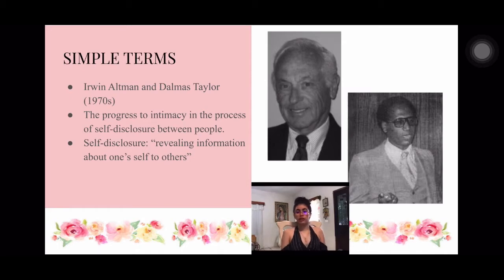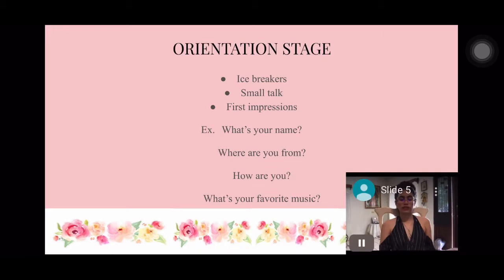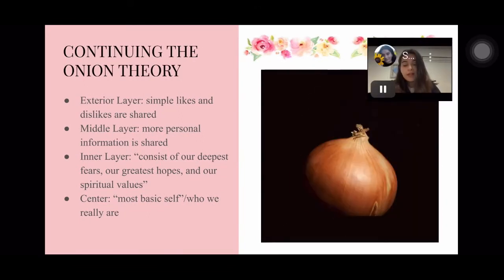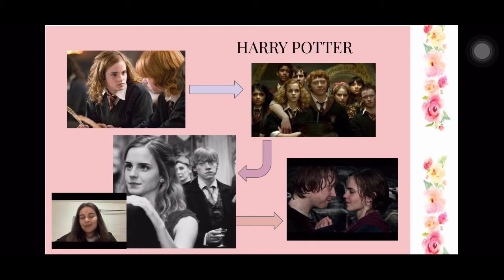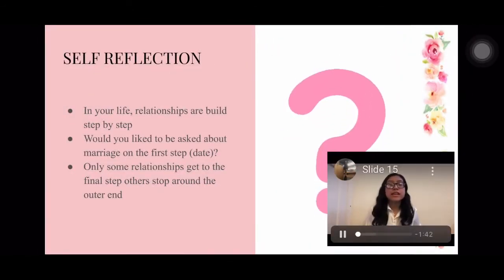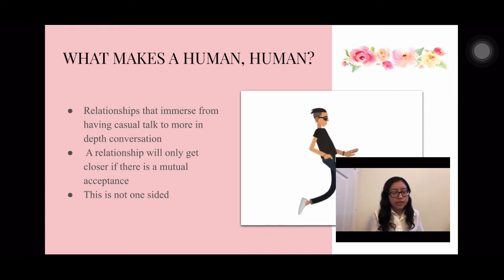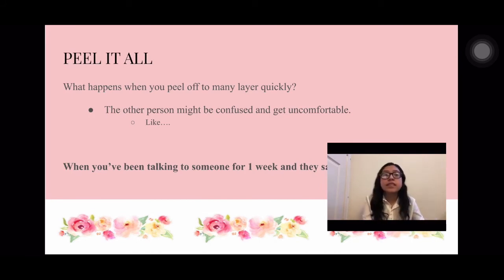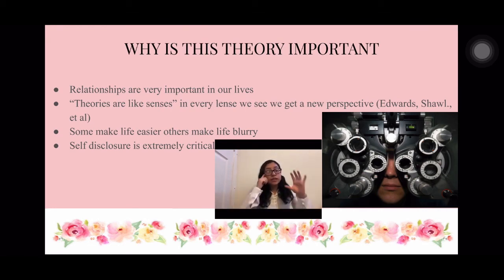Social Penetration Theory